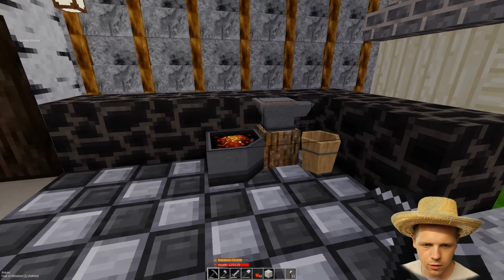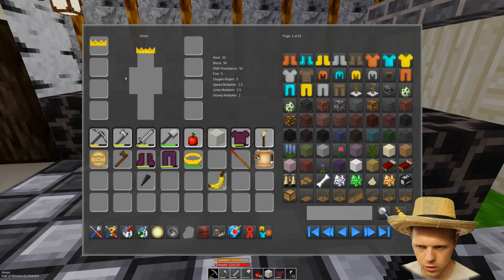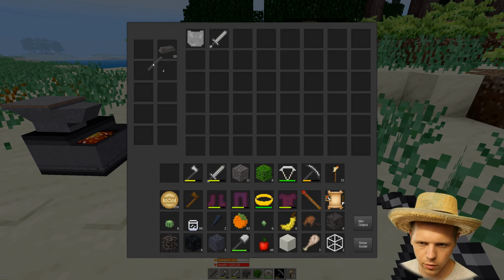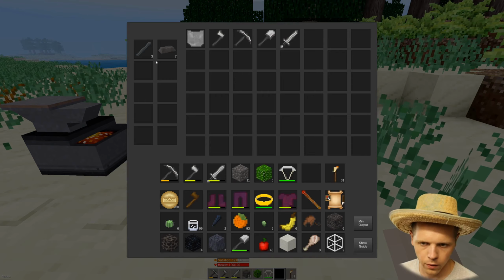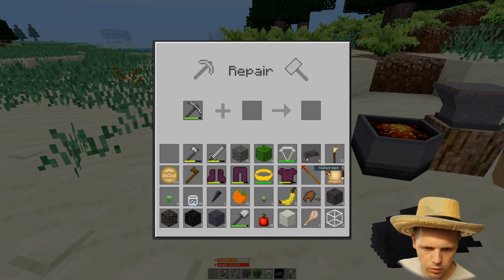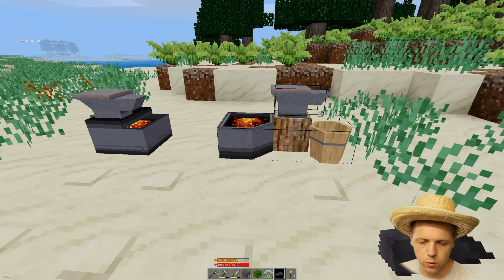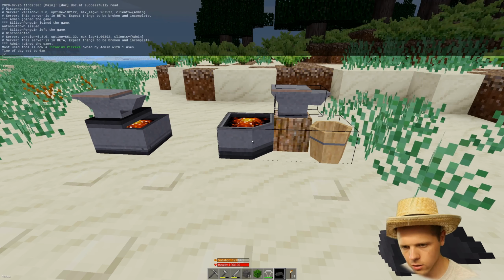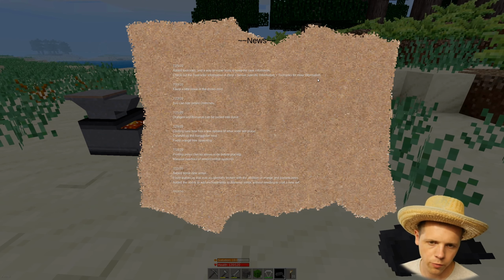Epic Server | Dev-blog 27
Changes from 7/19/2020-7/26/2020:
Added Toolranks, and an anvil to repair the tools and keep Toolrank data.
Cooling lava randomly places a handful of different nodes.
Oranges and Bananas can be juiced.
Ostriches can be tamed and ridden.
Created a new texture for the smithy station.

Join the fun at play.nathansalapat.com 30005